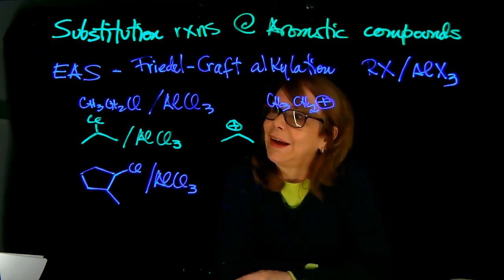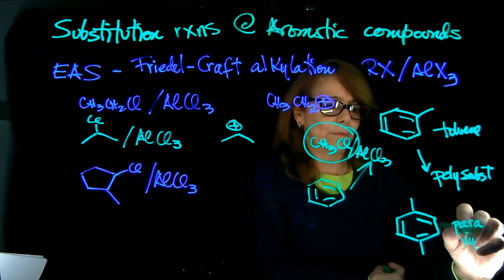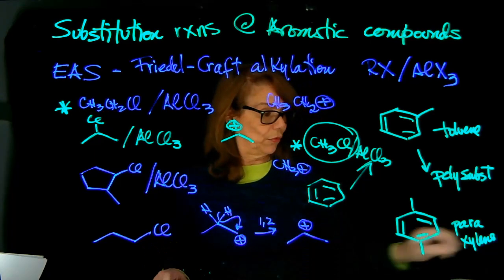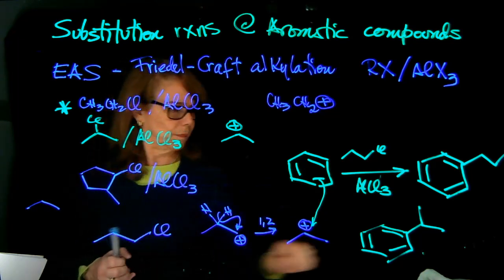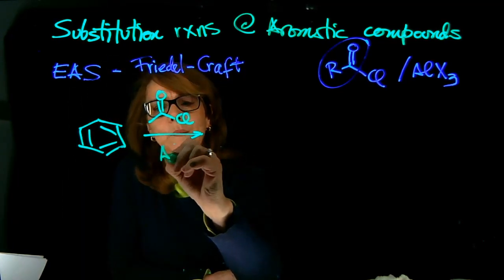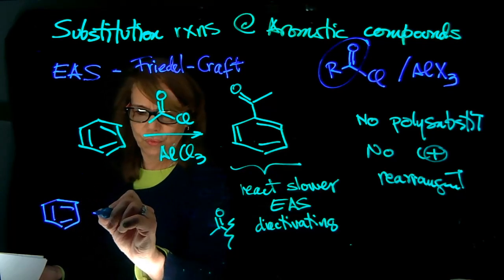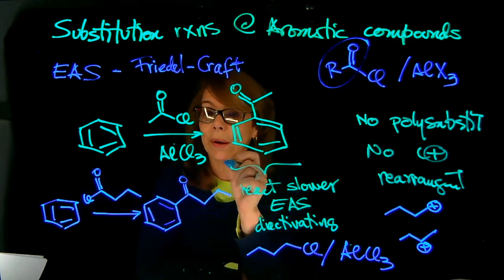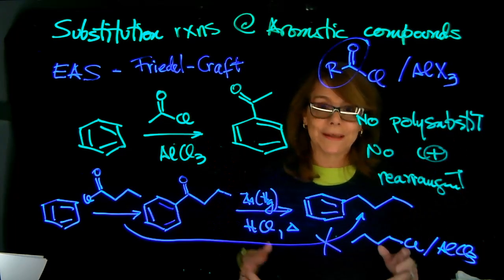EAS reactions 3- Dr. Tania CS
Aromatic substitution reactions
Electrophilic Aromatic Substitution, EAS
Friedel-Craft Alkylation. Problems: Polysubstitution, carbonation rearrangements.
Solving issues: Friedel-Craft Acylation. Clemensen reduction